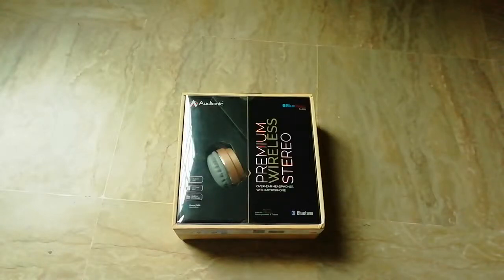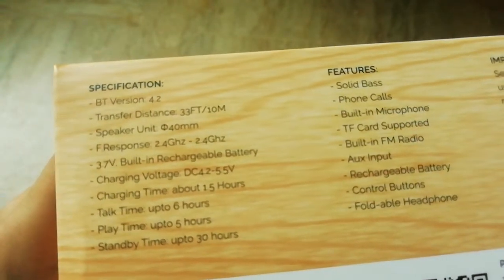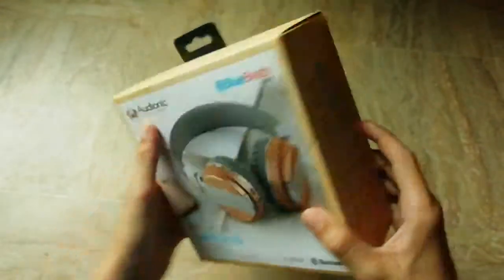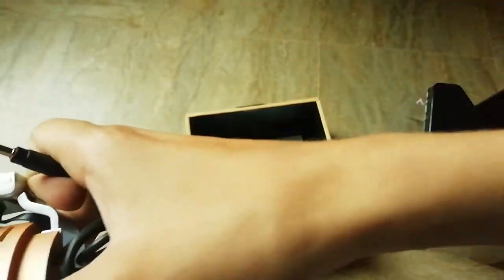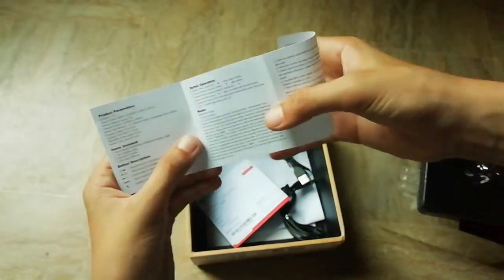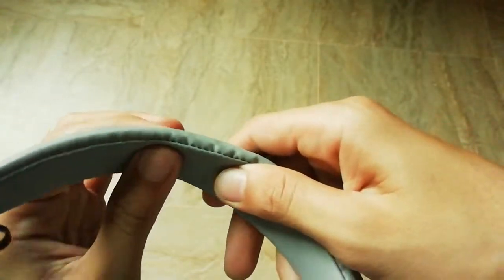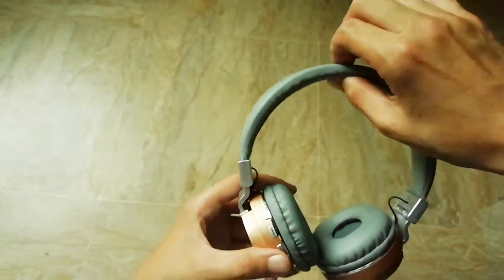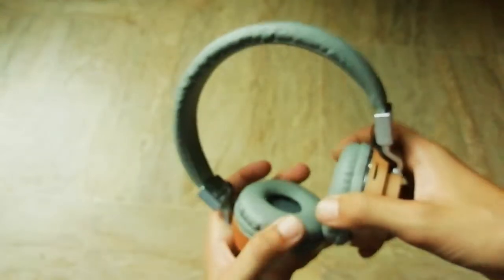Audionic b888 unboxing (english)